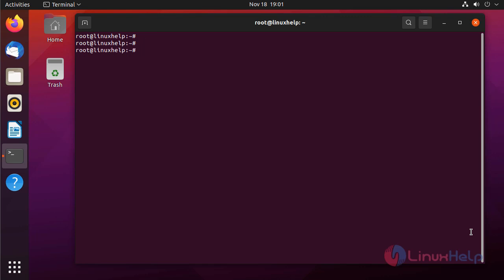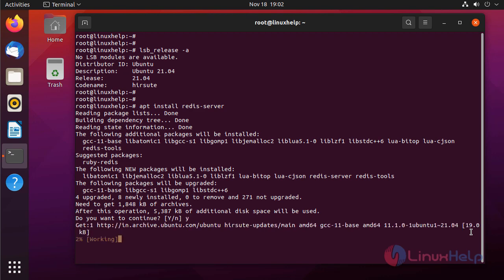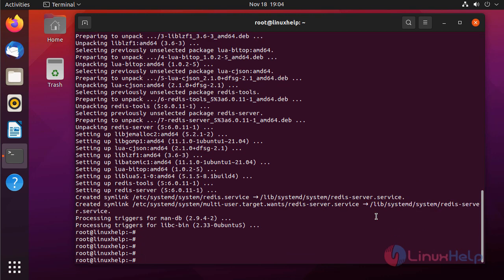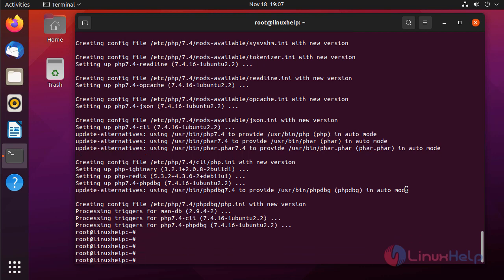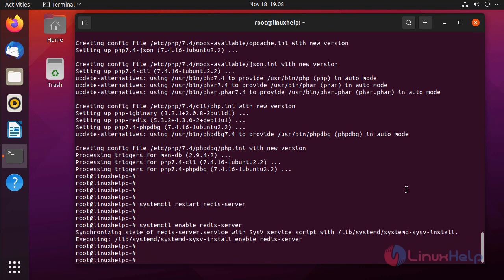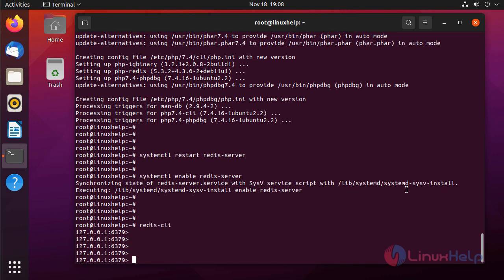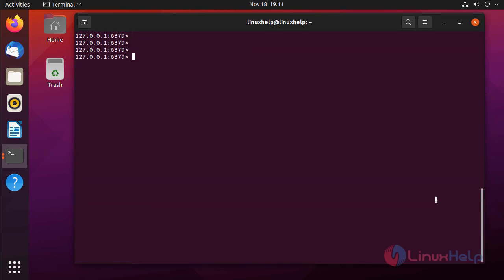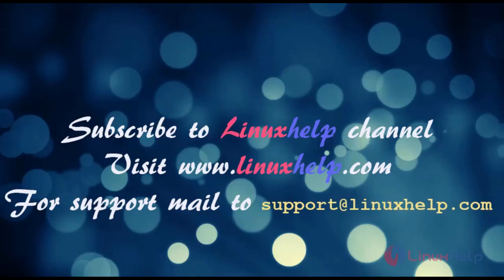How to install Redis 5 on Ubuntu 21.04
Redis is an open-source data structure store that is stored in memory. In-memory databases (IMDBs) store computer data in the main memory of a computer rather than on a disk drive to increase response times.